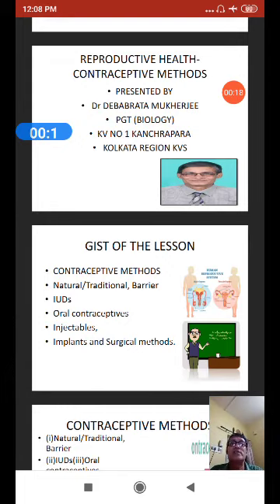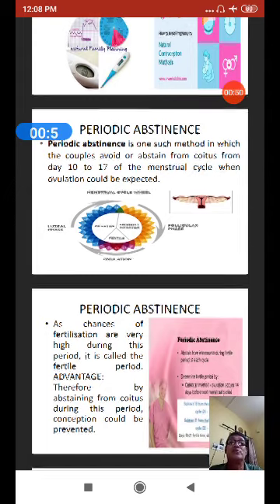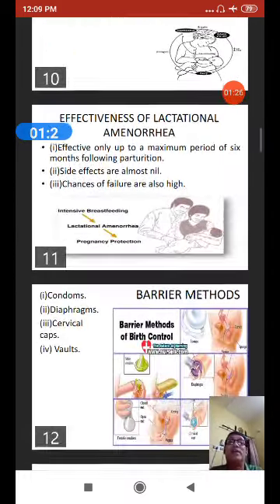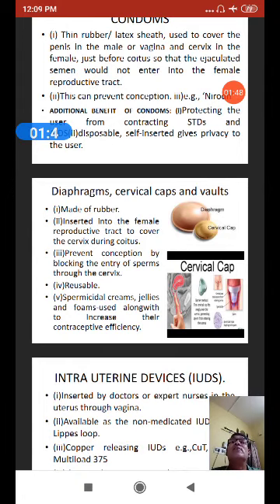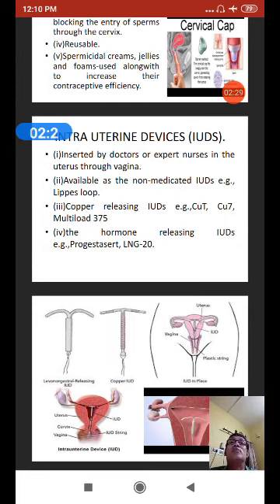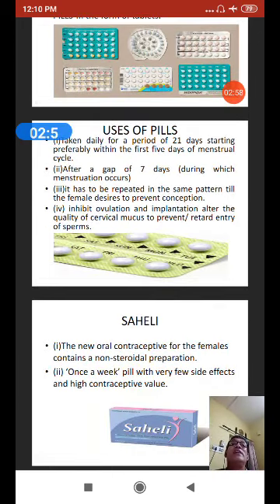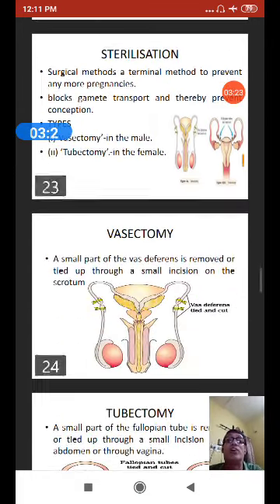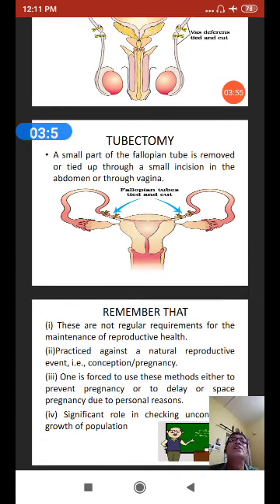Contraceptive methods xii Biology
Detailed information